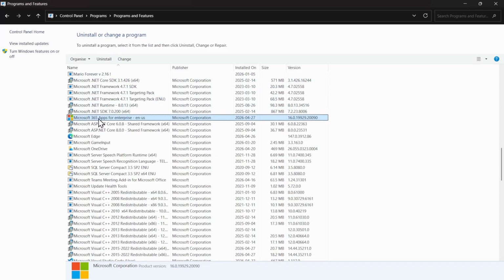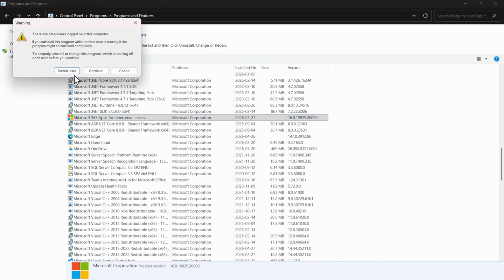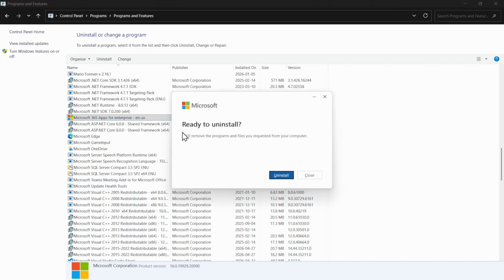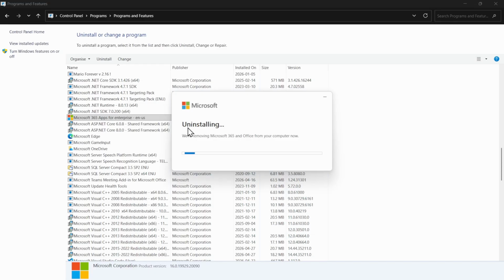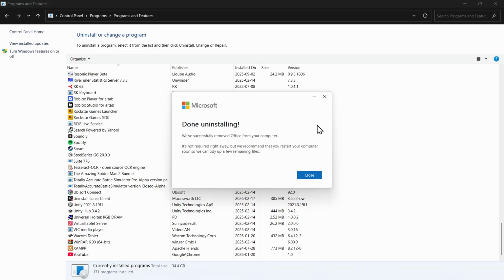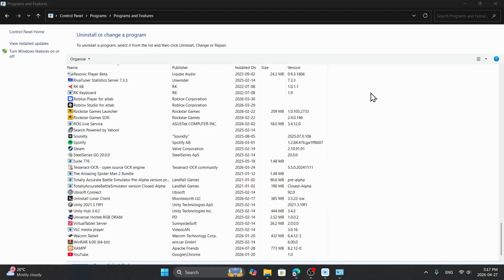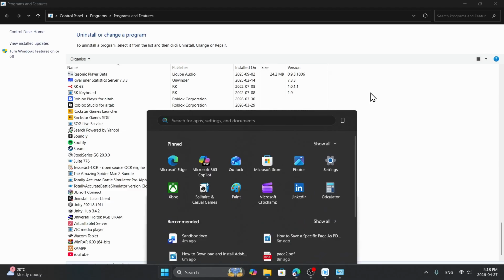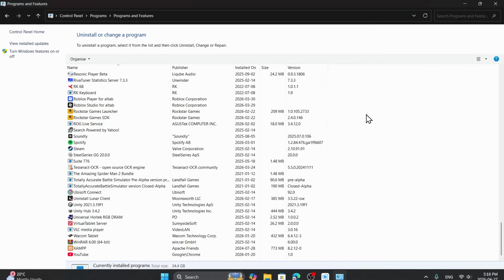How to Uninstall Microsoft Office in Windows 10 or 11 (2026)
This video shows you a step by step guide on how to uninstall Microsoft Office in Windows 10 or 11.